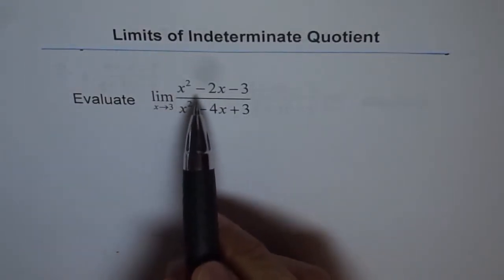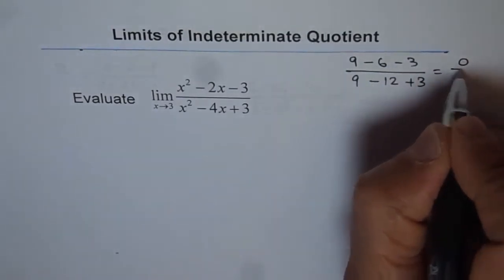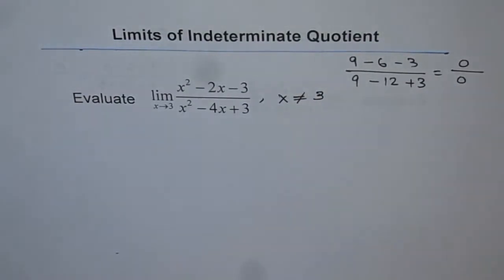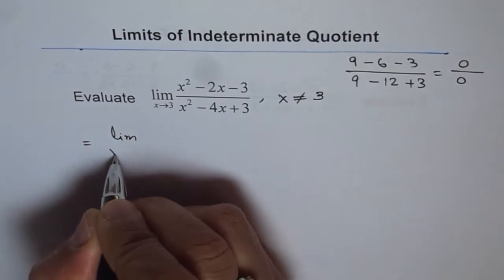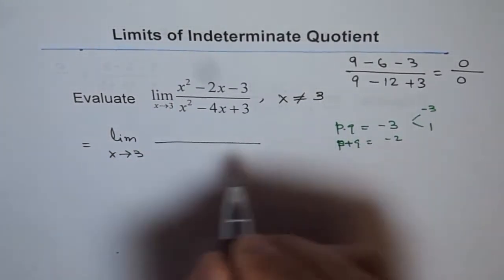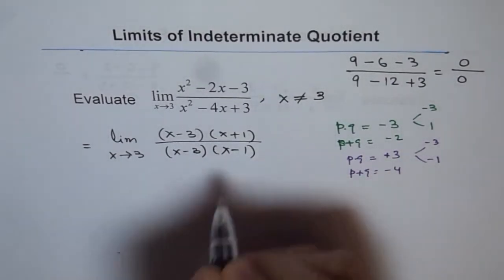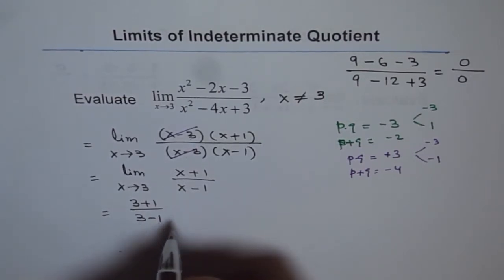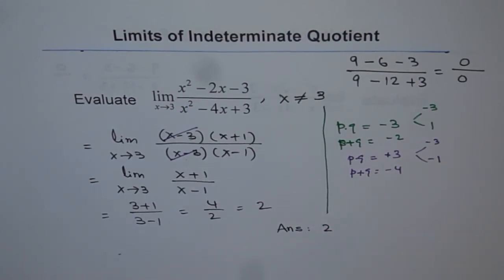Evaluate Limit of Indeterminate Quotient by Factoring